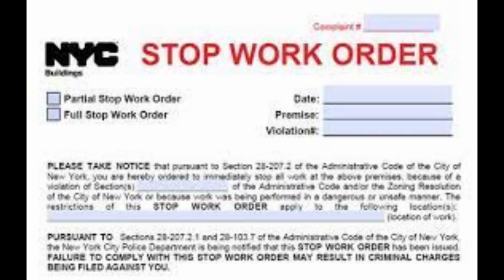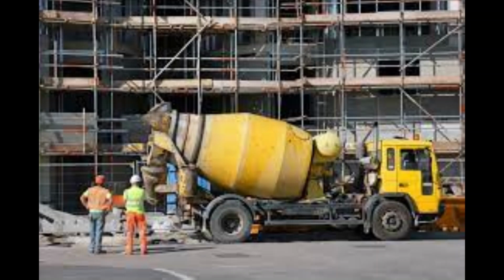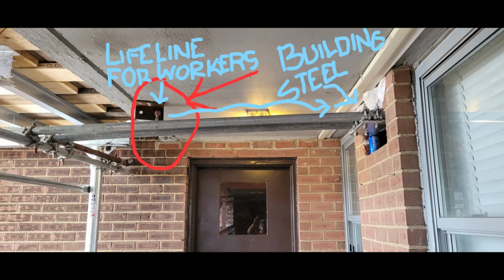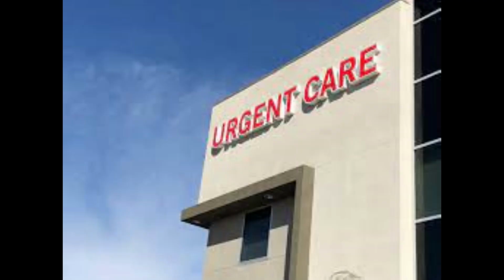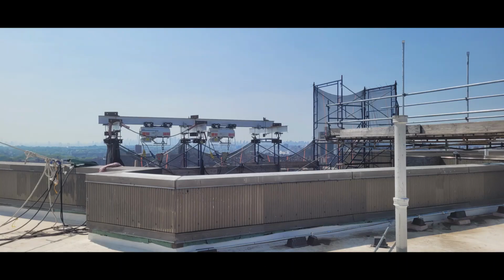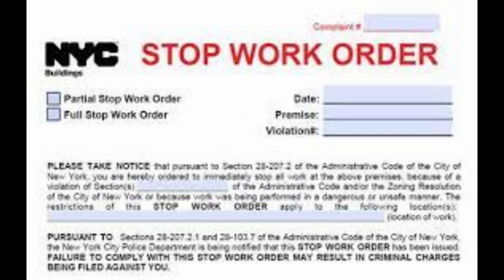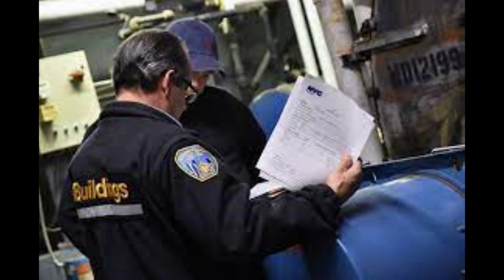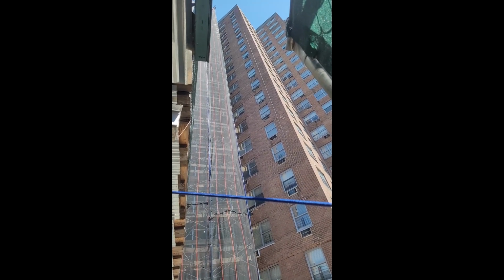Verbally Disastrous Presents: #14 Part C- Sharing Hoist Accident & Resolution Details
Welcome to the Construction Tales safety topic video series!

This 36th safety topic being presented is on the subject matter of Beta Max electric hoists and Gar-Bro concrete buckets that are used for high-rise buildings.  This topic arose from a recent minor accident on the job while in the middle of a brand-new concrete pour. Thankfully, this accident was minor yet it did require a DOB inspection that resulted in a partial stop work order.  The objective of this video series is to share the sequence of events that happened to create the concrete pour accident and the resolution that was required in order to lift the partial stop work order that happened on one of the building scaffolds.  Ultimately, I'm sharing with you the root cause of the concrete accident and the matching resolutions that were required in order for the partial stop work order to be eventually lifted.  The hoist safety checks and guidelines both prior and during concrete operations while using the electric roof hoist is required.  The goal is to provide information and help my crew members go home in the same condition that they came in.

Leslie M. Jasper is your narrator for this video. She is bringing you safety topics that occur here on construction jobsites here in New York City. Leslie is a U.S. Navy Seabees veteran, a journeywoman electrician by trade, an author, an authorized OSHA trainer, and a site safety manager. She is open to safety topic suggestions. Find her on social media under Leslie M. Jasper or Verbally Disastrous. where she shares the written version of these videos. Leslie is the author of ConstructionTales and her first children's book

Leslie & my occasional co-host Melissa are the hosts of a 2021 podcast that's entitled, The Verbally Disastrous Podcast With Leslie M. Jasper & Melissa Polito.

Verbally Disastrous! Podcast Season #1, Episode #1: Lot Lizard

If you love video games and smack talk, check out Tom and Johnny as they broadcast their video game sessions that can be found on the Tswoooh23_ YouTube channel.

Find Leslie on Tik Tok under- leslie_m_jasper